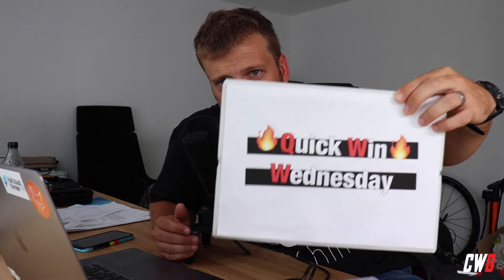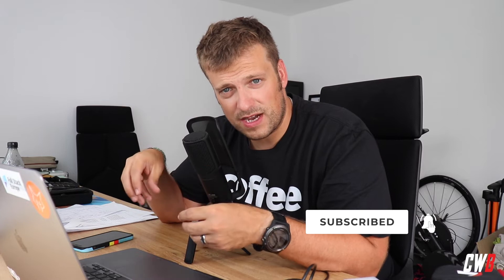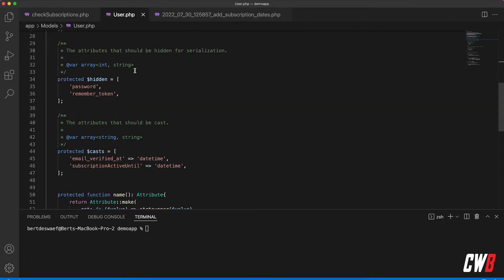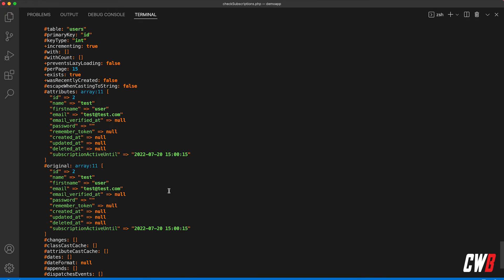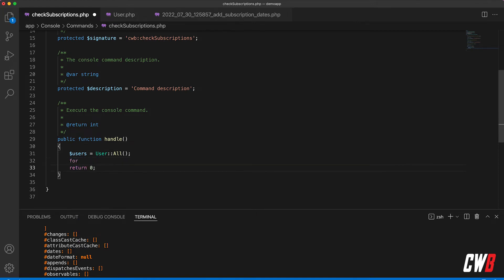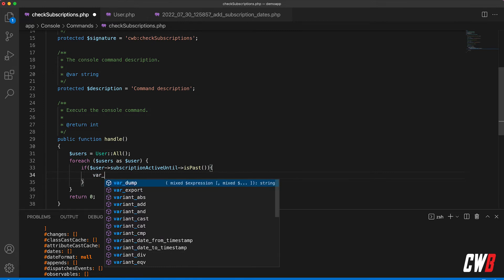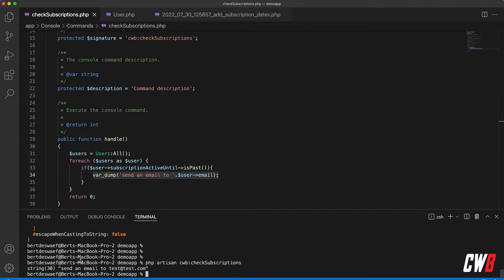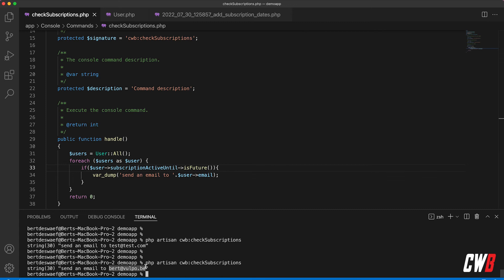Carbon isPast & isFuture methods | Laravel | How to | Tutorial | Quick Win Wednesday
In this week's QWW, we're taking a look at 2 Carbon methods, isPast and isFuture. 2 powerful methods that I'm using quite often. And as with all of these Quick Win Wednesday tips, this one also shortens our code, making it more readable and easier to use.

Have a great Quick Win Wednesday!

My Gear:
- Canon EOS 2000d